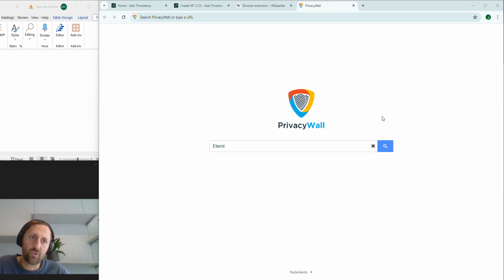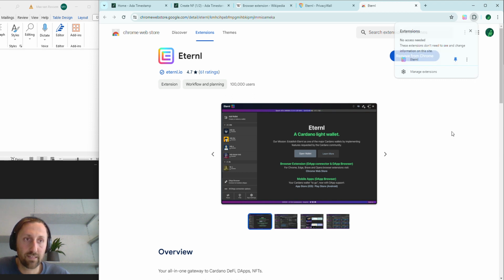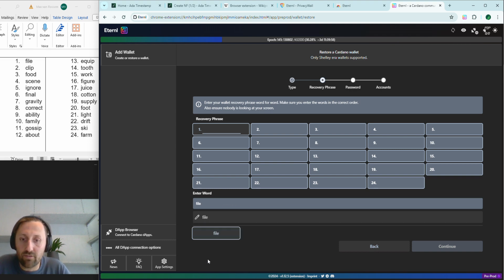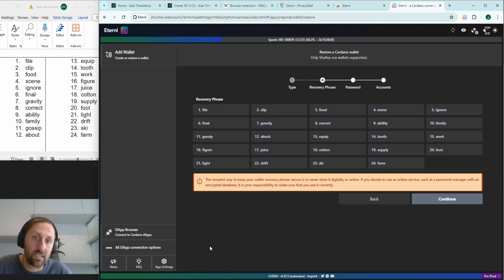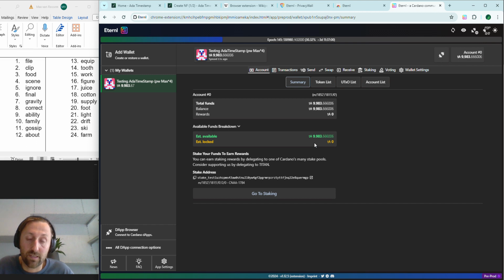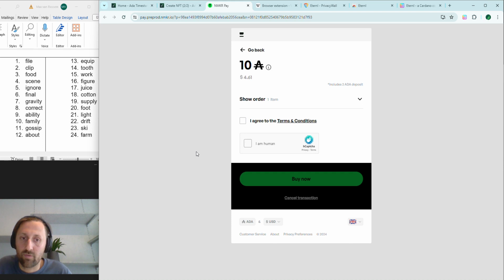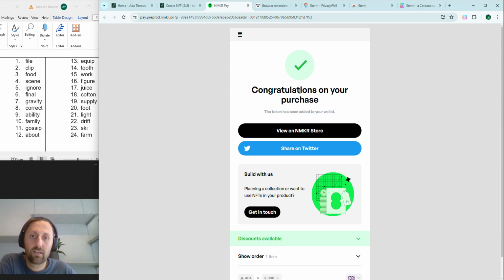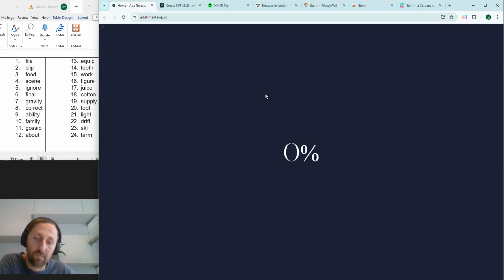How to Install Cardano wallet Eternl extension to Chrome browser and use dApps on Cardano.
A walkthrough of installing and using the Eternl browser extension on Cardano pre-production test network.

Eternl is a light wallet - not a full independent node.